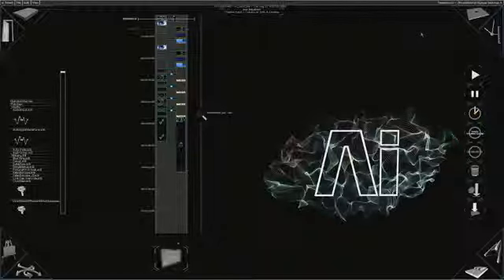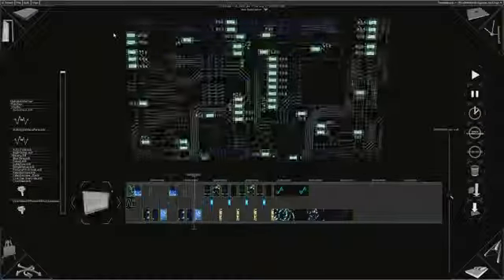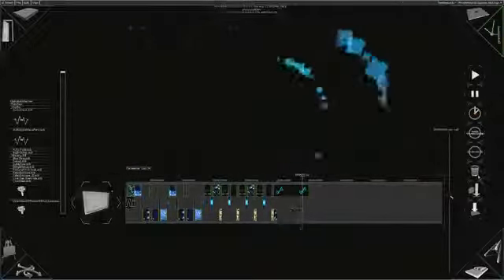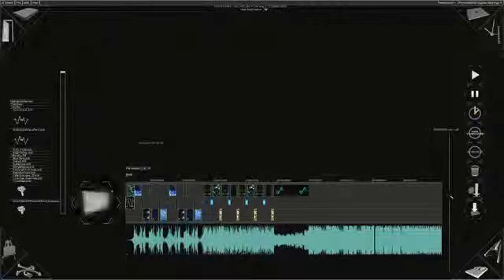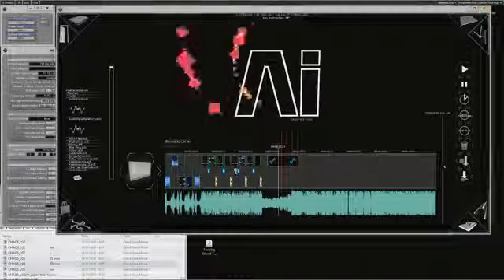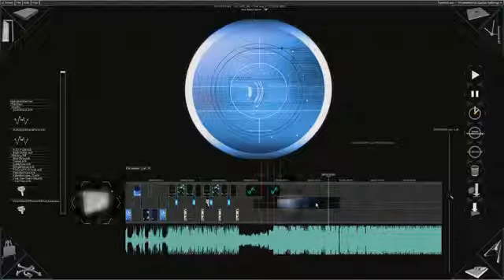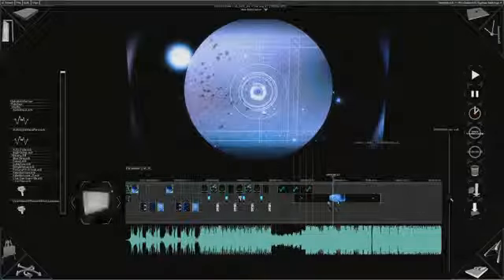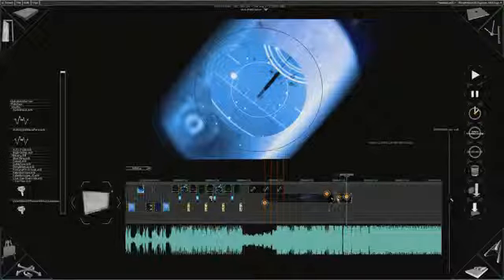Ai Timeline Tutorial